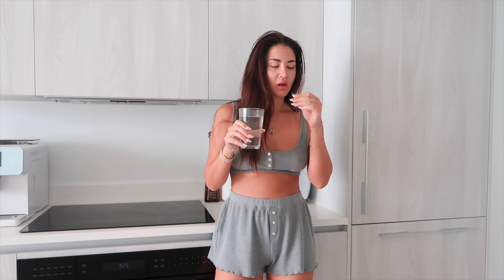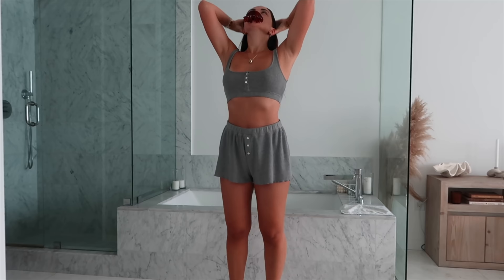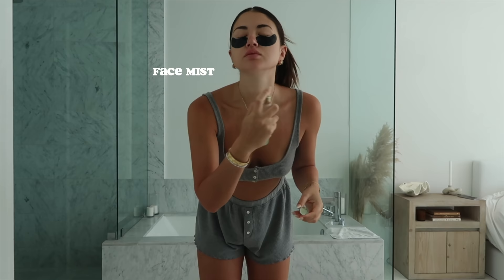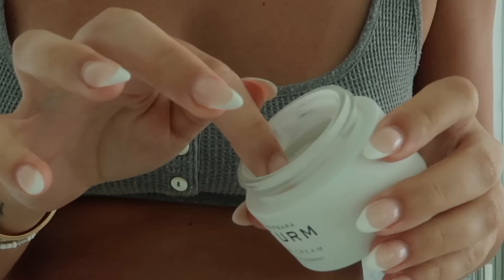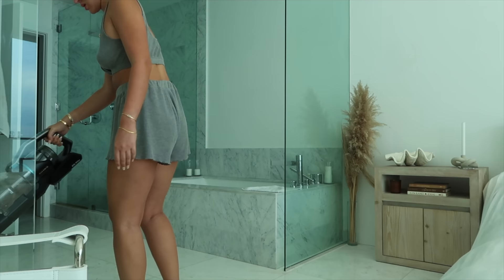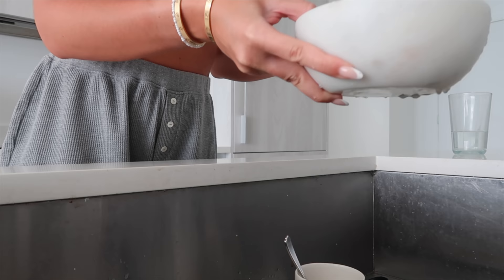Spring morning routine ♡ productive goal setting, healthy habits, calming energy, mental health!